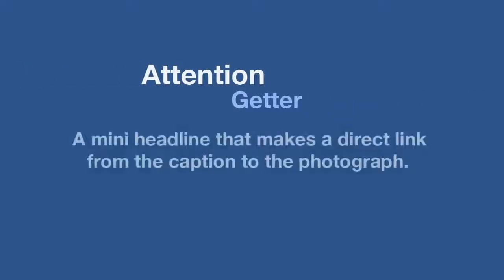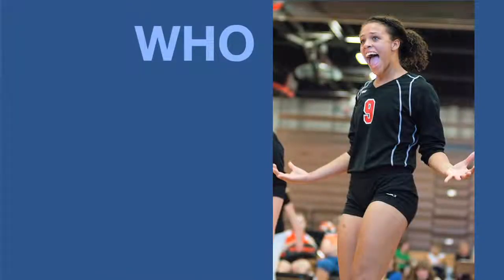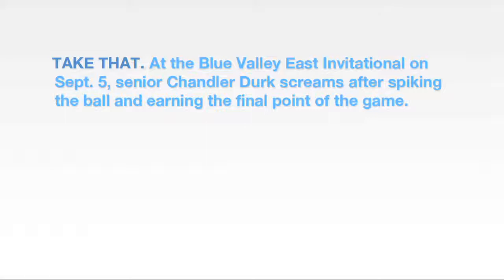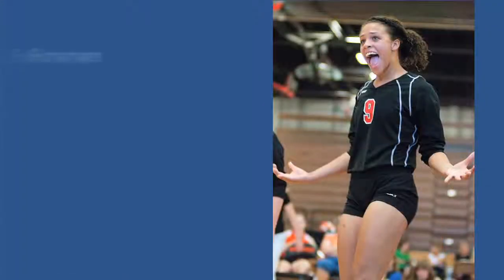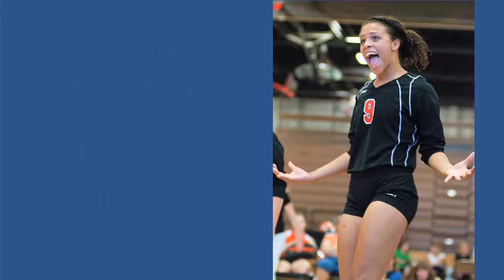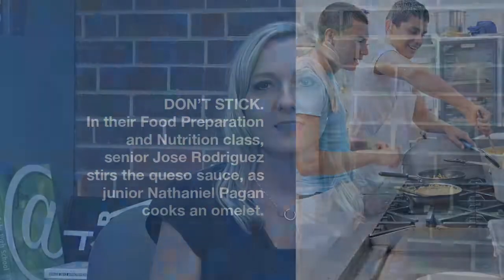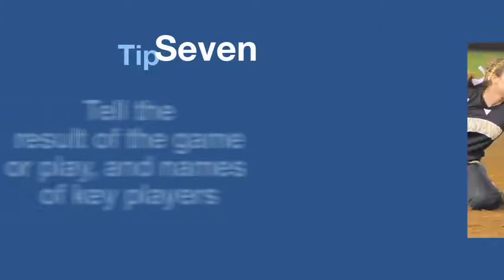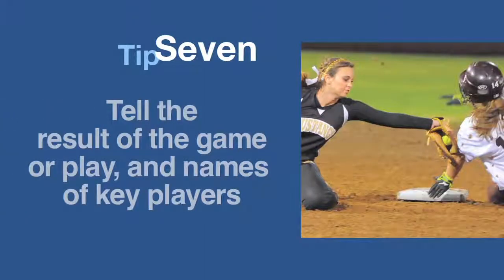A Simple Approach to Great Captions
Presenter Renee Burke, award-winning yearbook adviser, outlines a four-step process to creating effective captions.